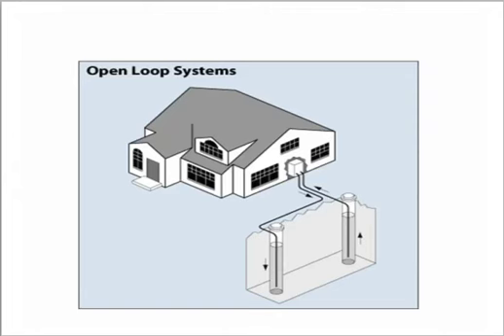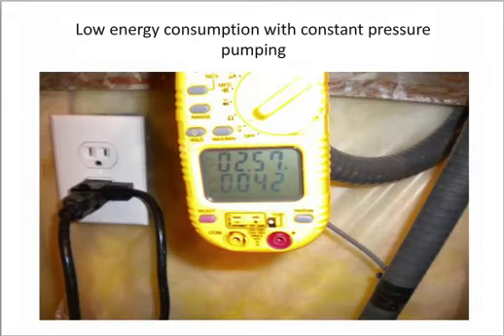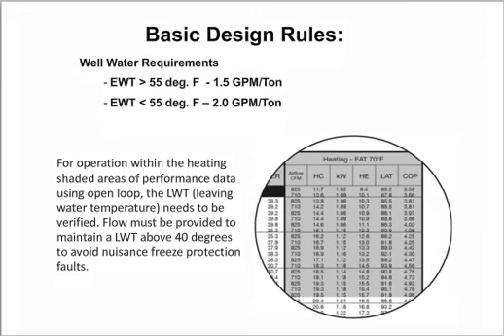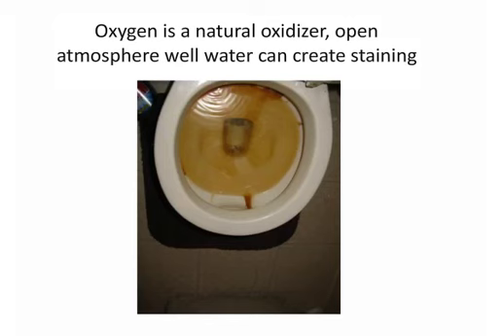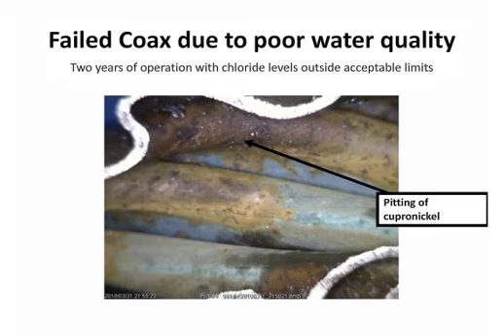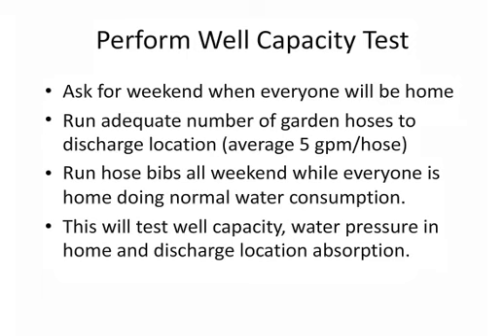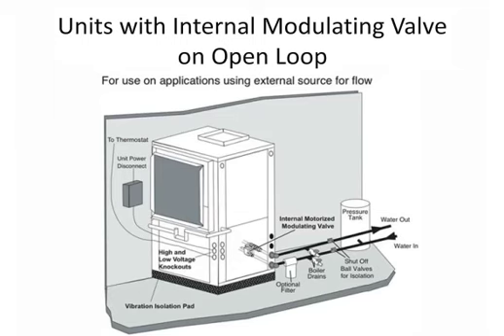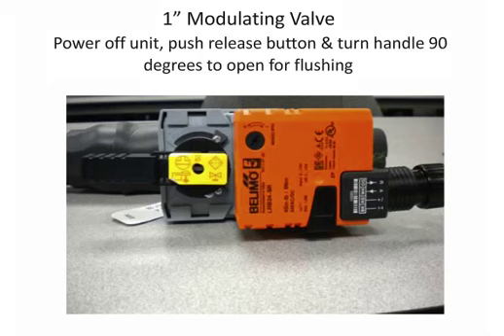Get in the Loop on Open Loop Geothermal ClimateMaster Webinar